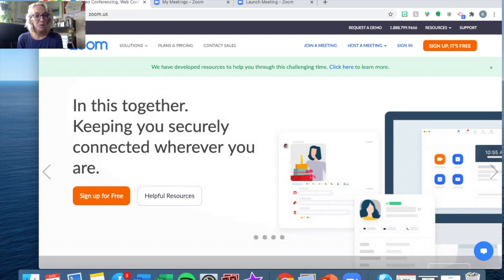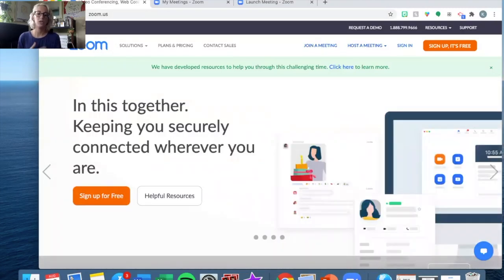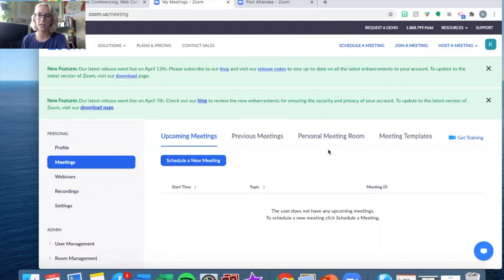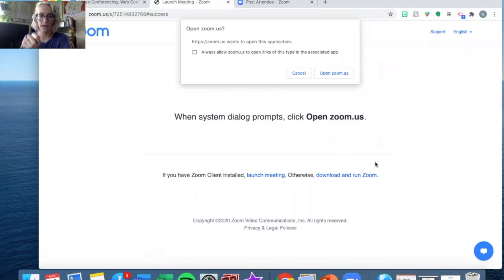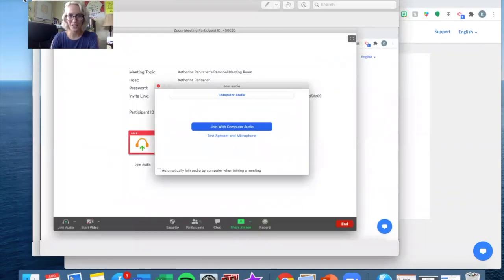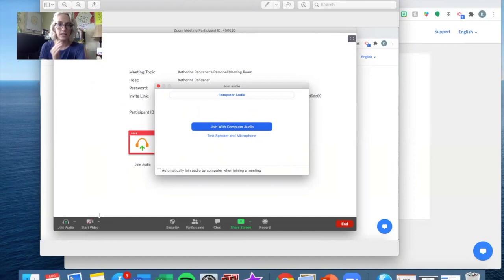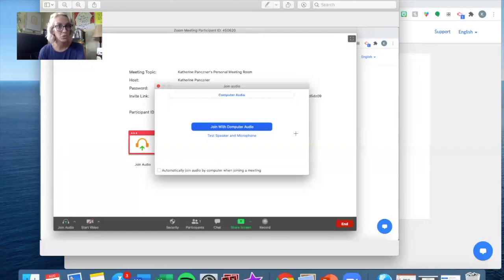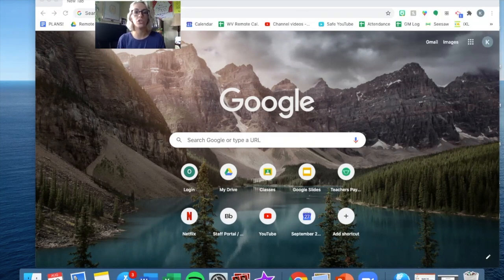Using ZOOM to Record Lessons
A *FREE* and simple way to record videos for your students that allows you to both share your screen AND a video of your face.